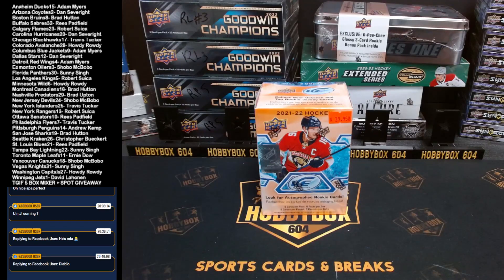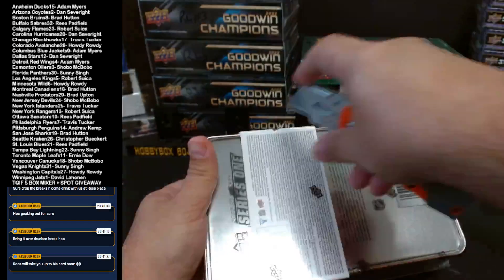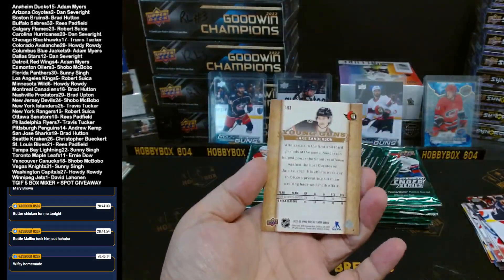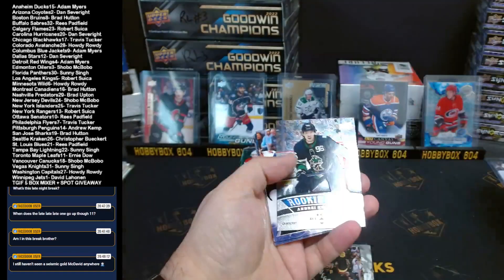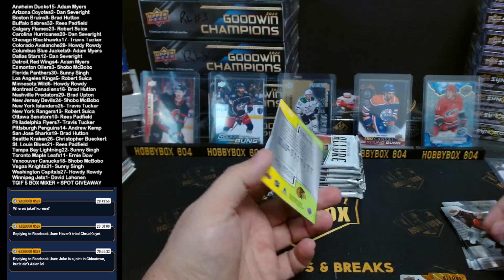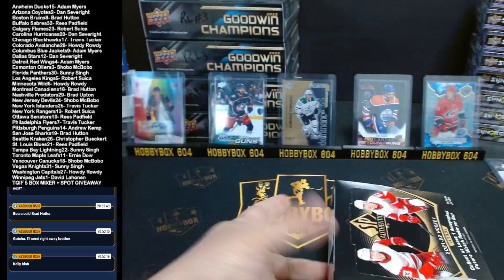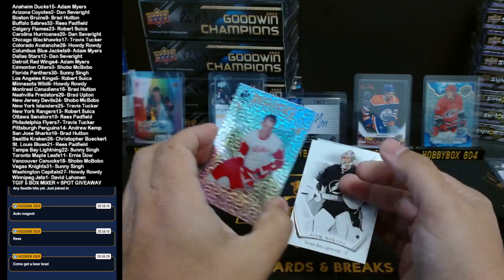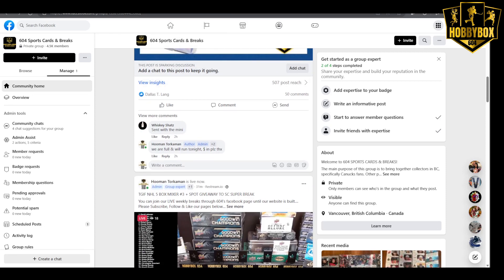TGIF NHL 5 BOX MIXER #3 + SPOT GIVEAWAY TO SC SUPER BREAK